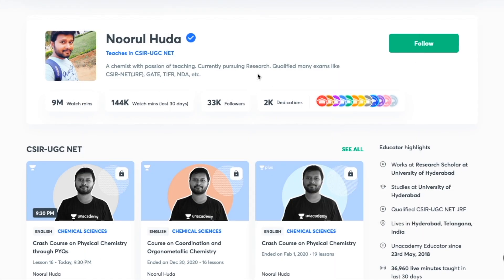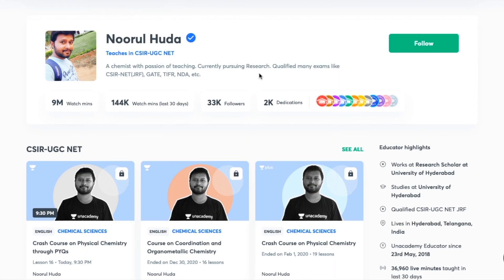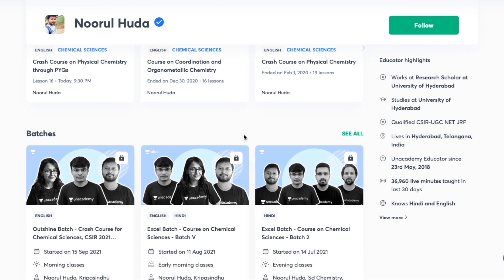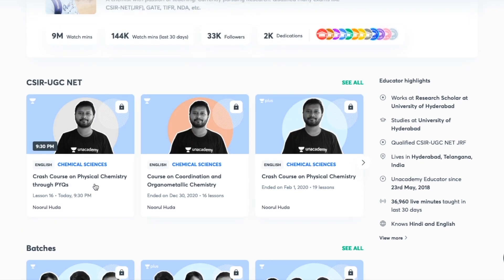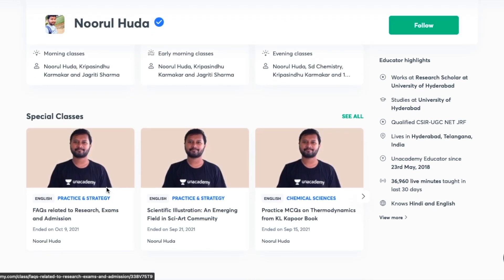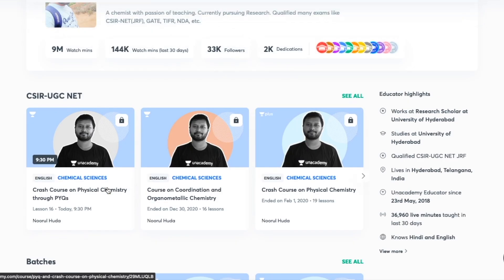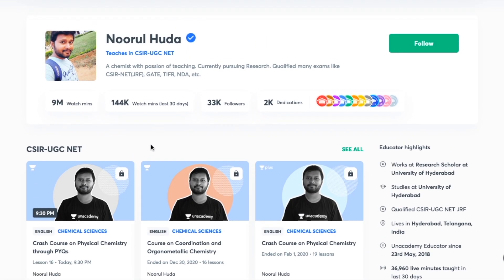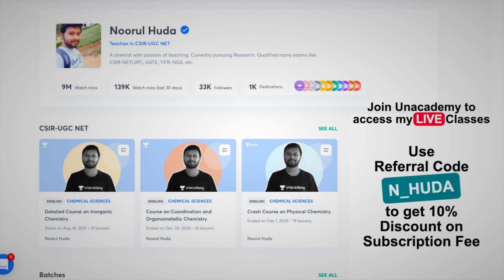Why GATE Exam is Becoming More Relevant | Importance of GATE Exam | All 'Bout Chemistry